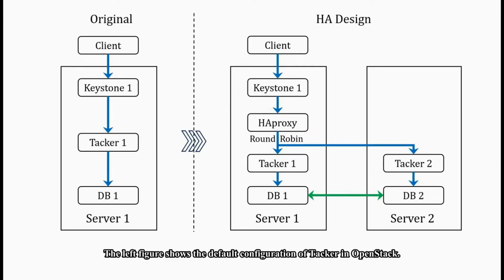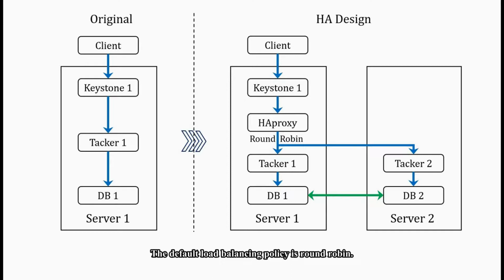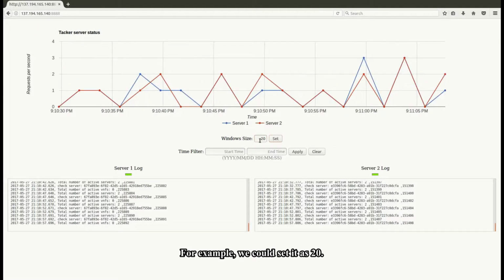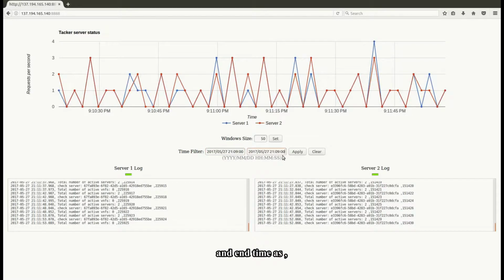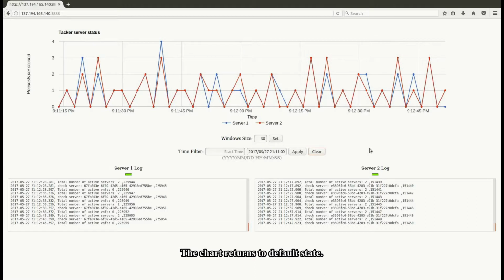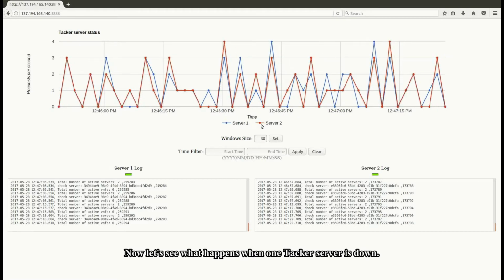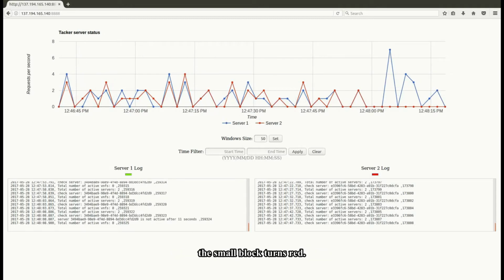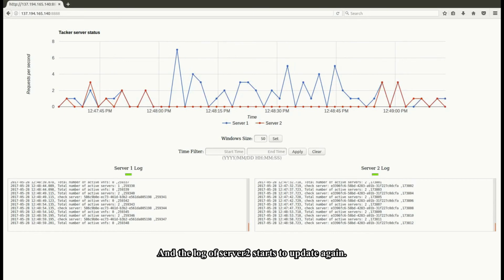High availability of NFV orchestrator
Active-Active two Tackers Demo